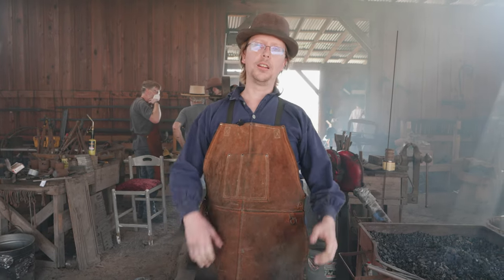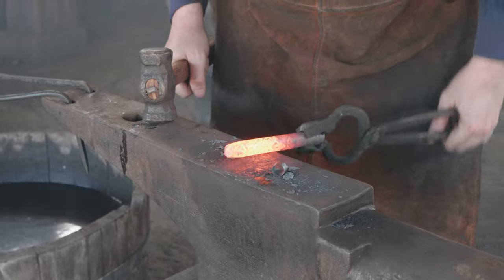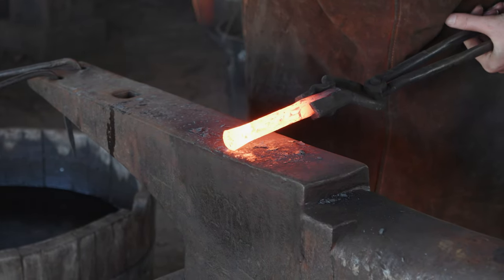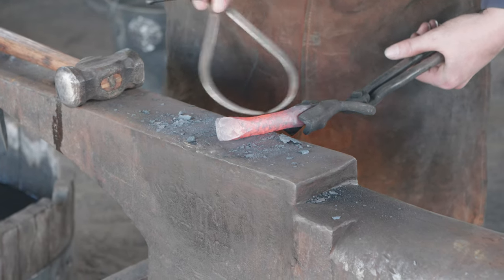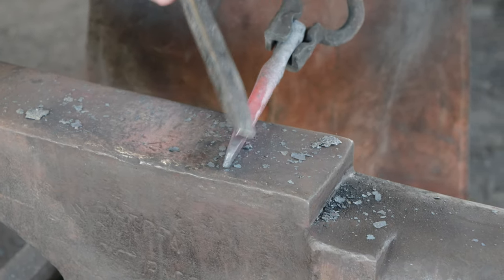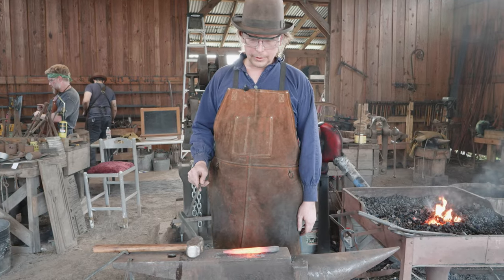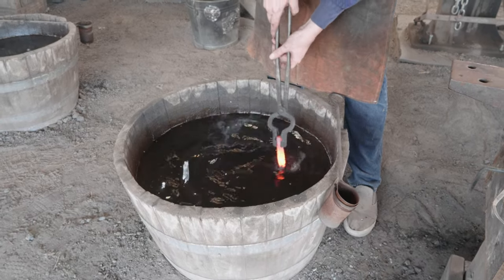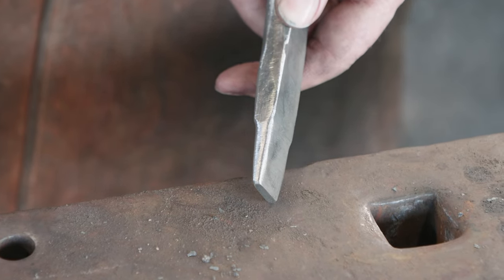ABANA National Curriculum 1.11 - Slot Punch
Had to reupload due to some rendering problems the first time it was uploaded. Apologies if you get notifications for this video twice.

1.11 – SLOT PUNCH [Leafing hammer level II]
1.11.1 7/8 x 1/8 (or equivalent).
1.11.2 Student to forge a slot punch or slitting chisel (instructor’s discretion) for use with
the oval sectioned drift.
1.11.3 Student should understand how slot punches/slitting chisels are related in size to
the intended drifted outcome.
1.11.4 Student will understand the relationship between the size of the initial slot/slit
chisel, the intended drift and outcome (forged, such as drawn cheeks on a hammer
head, or otherwise).
1.11.5 Working end to be perpendicular to any indexing placed in the struck end of the
tool (if applicable).